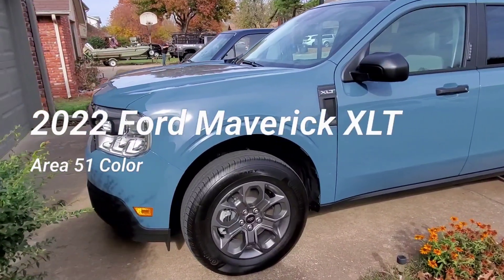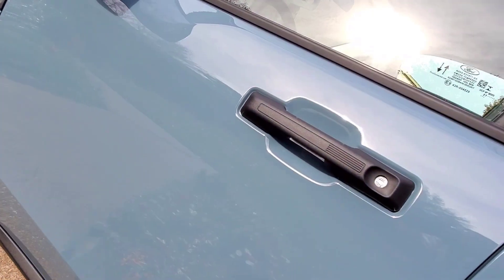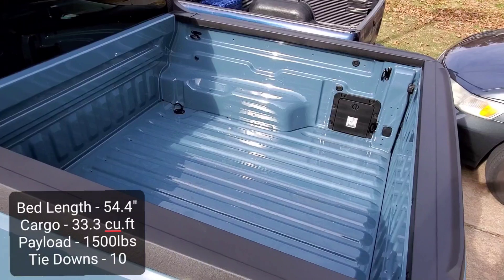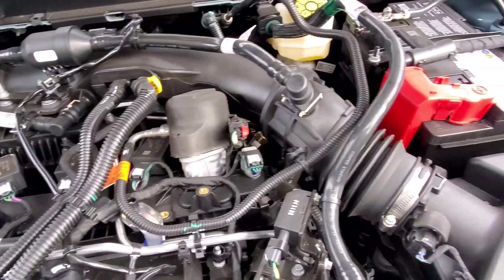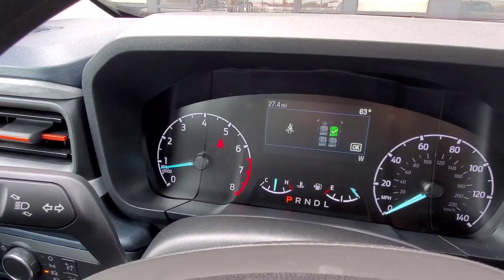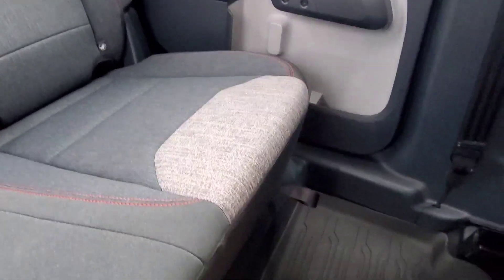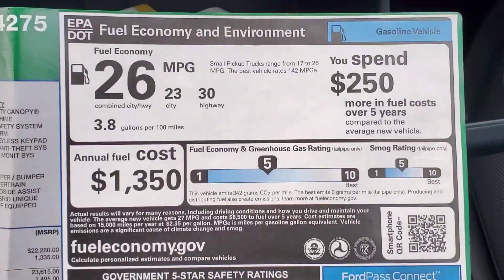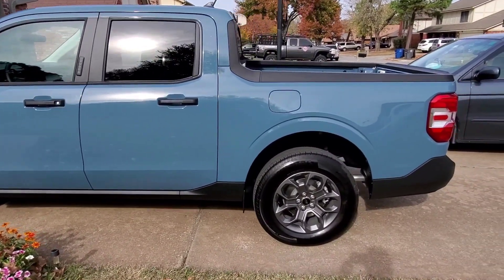2022 Ford Maverick XLT Pickup Truck | Area 51 Color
2022 Ford Maverick XLT Pickup Truck
Area 51 Color
2.0L 4 Cylinder Eco Boost Turbo